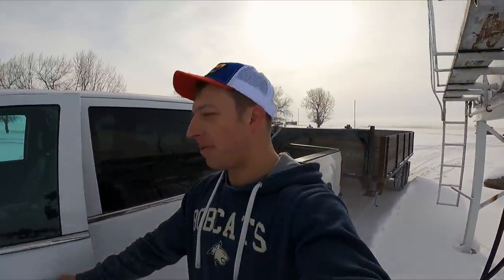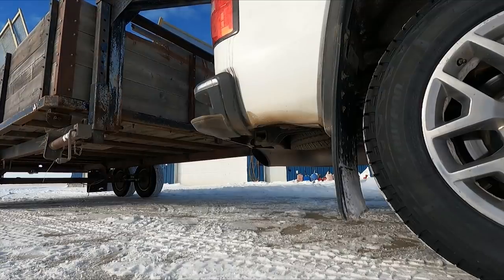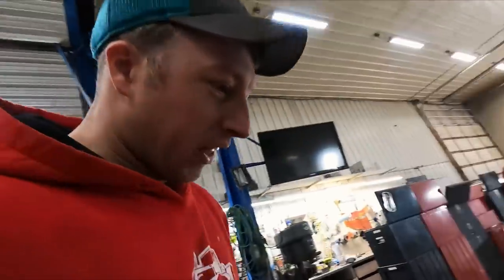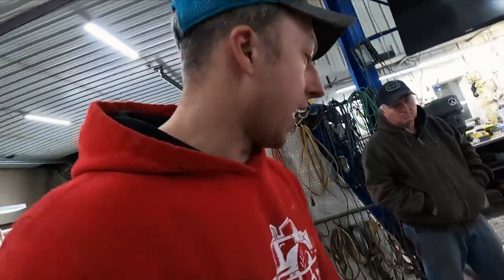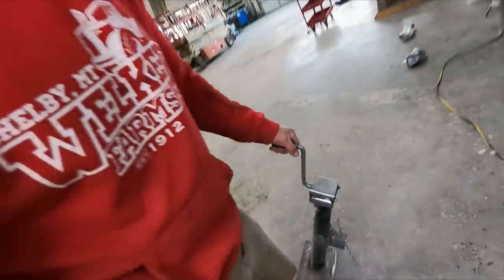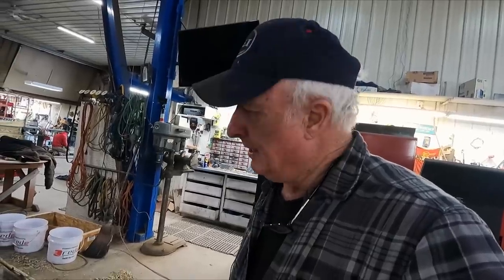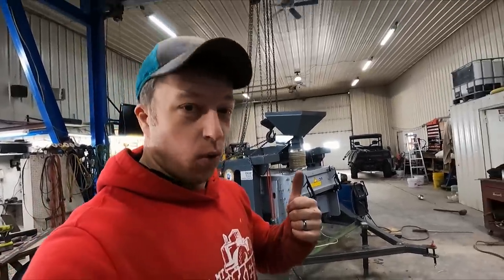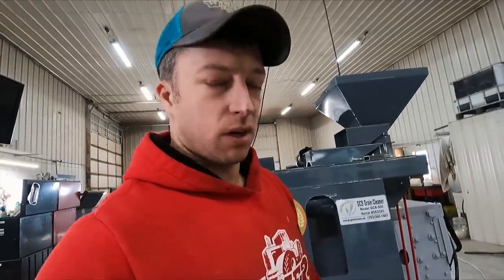Big MODS to the NEW Cleaner!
Unlike the majority of agriculture in the United States, small grain producers often reuse their own grain for the seed. This can be financially beneficial and provides security within the operation. Each crop is different and it takes specially designed machines to properly clean out unwanted material and size the kernals. These machines can cost hundreds of thousands of dollars and are very complex. Fortunately we got a good deal on this GCS screen grain cleaner. This cleaner will be setup to remove rocks, pea splits, light chaff, and size peas. After just a few years it'll pay for itself and give us more control of when and where we clean. But like anything, this is a new endeavor for us and time will tell if the investment was successful or a failure.

►SPECIAL THANKS TO OUR CHANNEL PARTNER CASE IH!

►HATS, SHIRTS & MORE? CLICK HERE!

►NEED A LOGO? SARAH WELKER CAN HELP!

►SEND US MAIL!